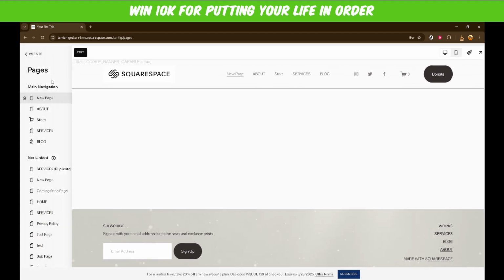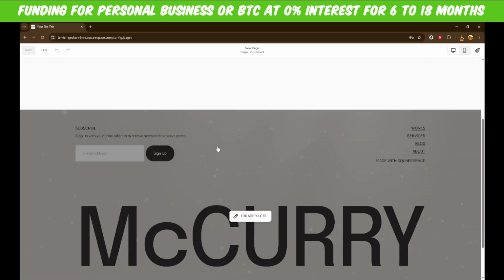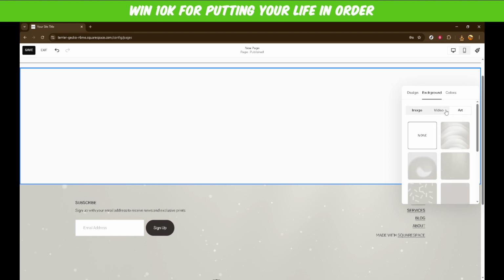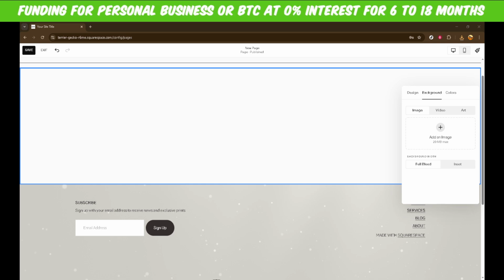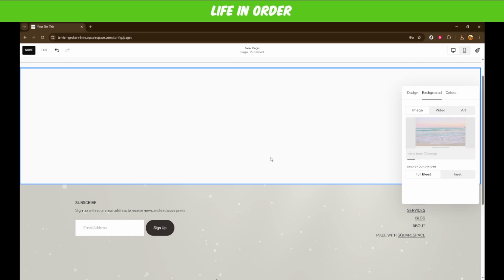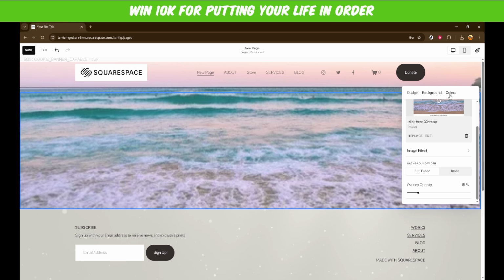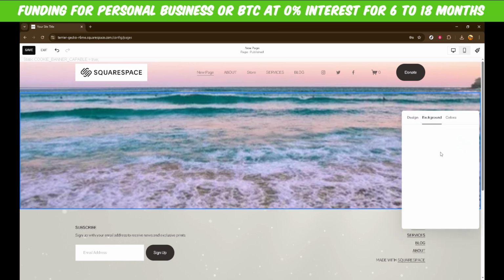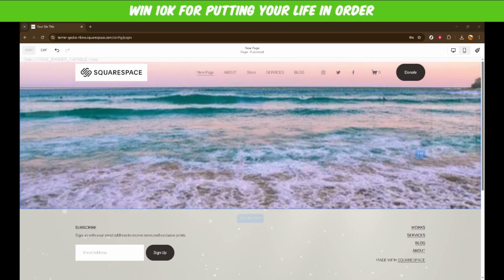How To Add Background Image In Squarespace App ( 2025 guide )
How To Add Background Image In Squarespace App